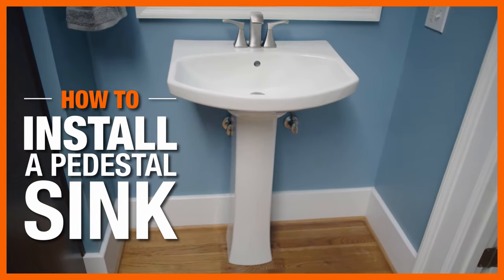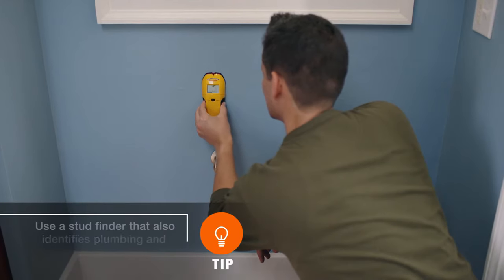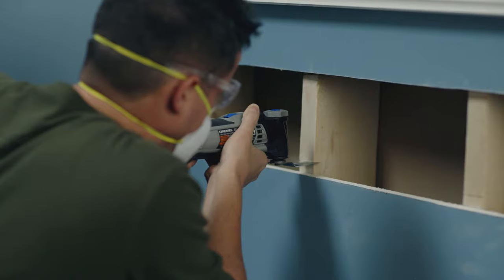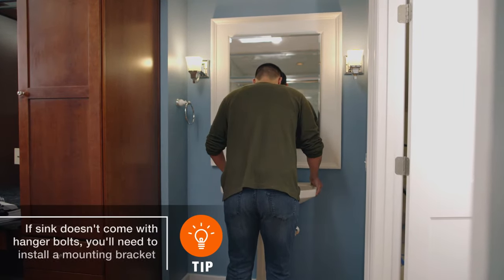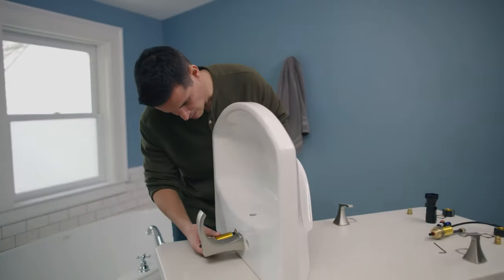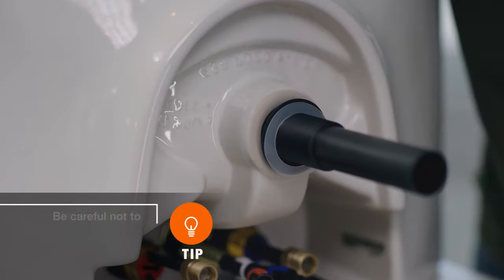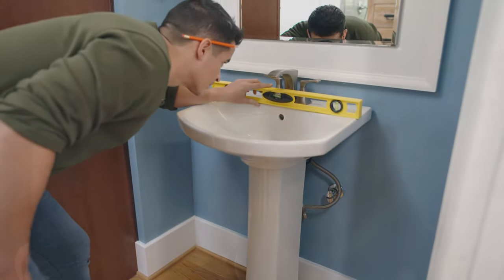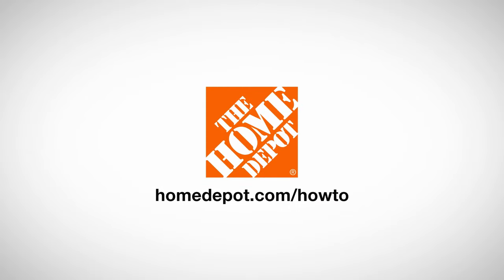How to Install a Pedestal Sink | The Home Depot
Learning how to install a pedestal sink gives you a sleek, space-saving option for your bathroom. Pedestal sinks have a simple, elegant design and take up less space than a bathroom sink and vanity.

If you already have the right plumbing in place, pedestal sink installation is a project most experienced DIYers can tackle in a day. Read our full guide for more tips